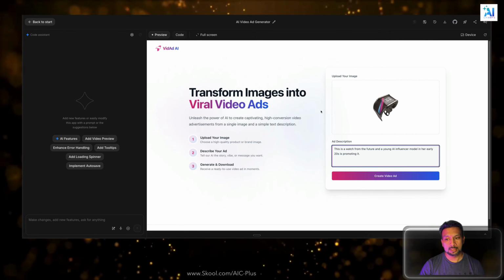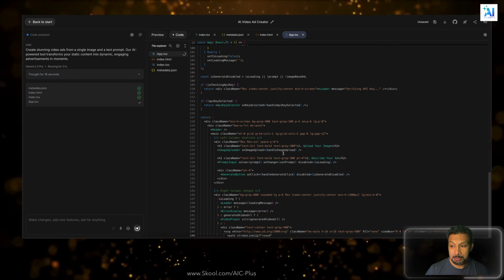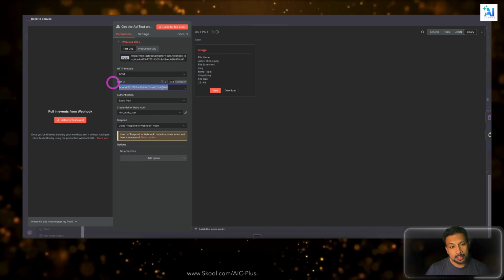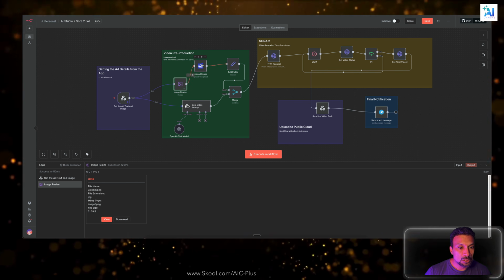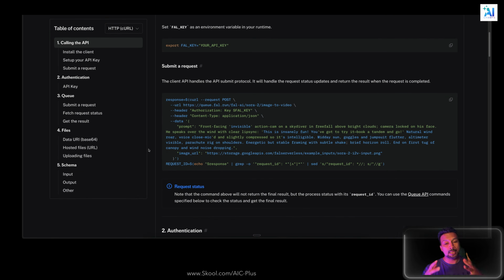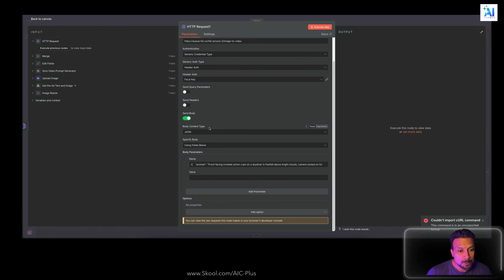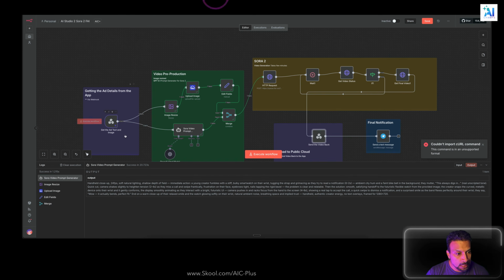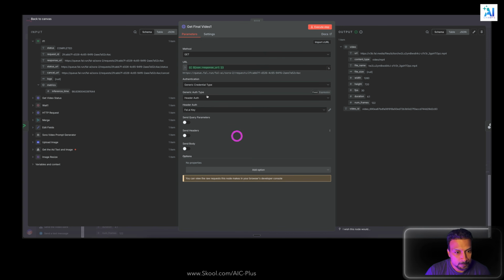Step-by-Step: Automate Video Ads with Google AI Studio + n8n + Sora 2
🎓 7 Day AI Orchestrator Course ( Zero to Master Gen AI)

📚 SUMMARY - Step by Step Tutorial to create

Vibe code a Fully functional app in Google AI Studio + n8n + Sora2
Give Image + Prompt = High quality video in seconds

⌛ TIMESTAMPS
0:00 Intro
0:28 Demo
2:05 Free Downloads
3:30 Step by Step Build
4:15 Vibe Coding the app in Google Ai Studio
7:00 First Build ready
8:00 Google Forcing us to use VEO 3 Fast (Expensiveeee)
8:40 n8n Webhook Setup
9:15 Securing your Webhook
10:50 AI Studio + n8n Connectivity
11:45 n8n workflow Build
13:20 Cloudinary setup
15:40 Fal.ai setup ( Sora 2 access)
22:00 updating the app to get the video back from n8n
29:00 Video Ads montage